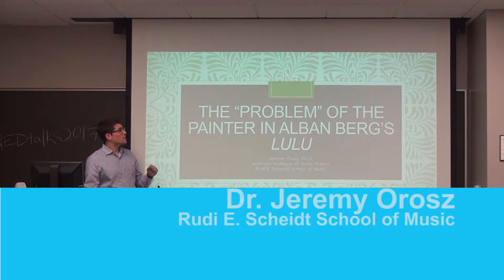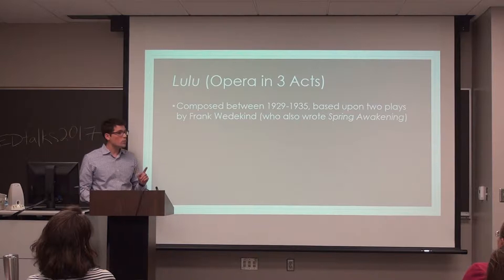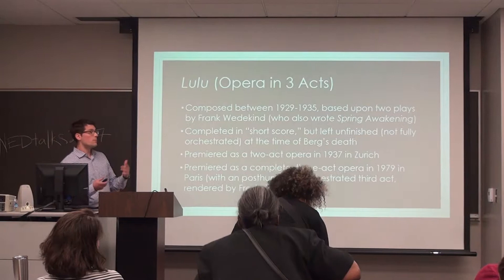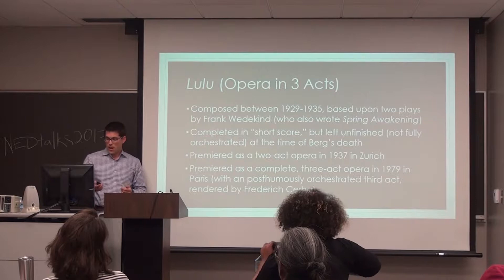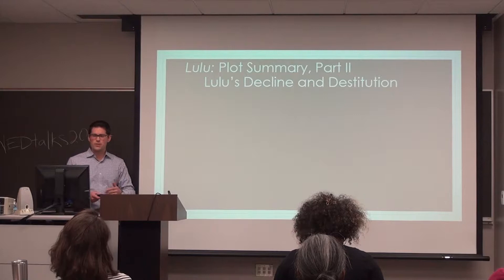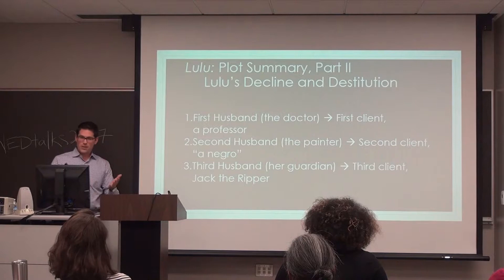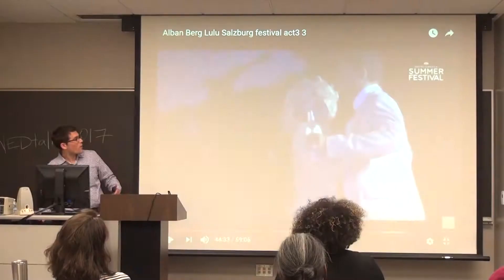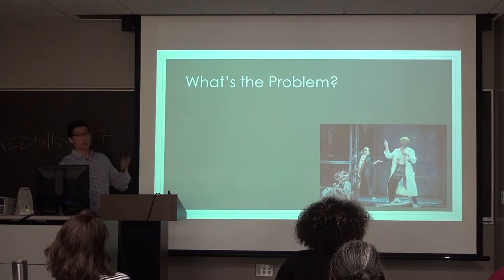NEDTalks Jeremy Orosz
Jeremy Orosz is Assistant Professor of Music at the University of Memphis. He earned both his M.A. and Ph.D. in Music Theory at the University of Minnesota, where he also pursued a master's degree in linguistics. He has published his work in various academic journals, and presented papers at music theory, musicology, and other interdisciplinary venues across North and South America.